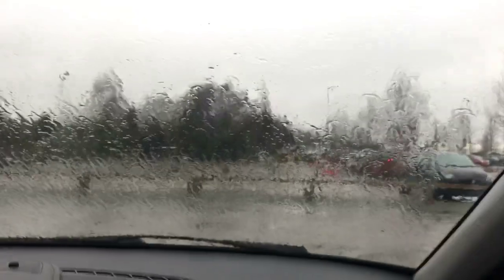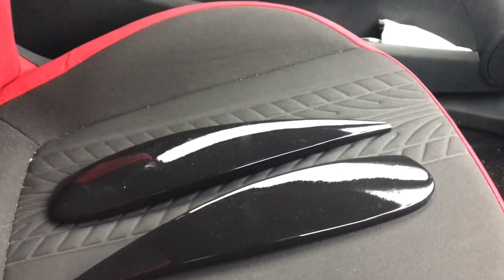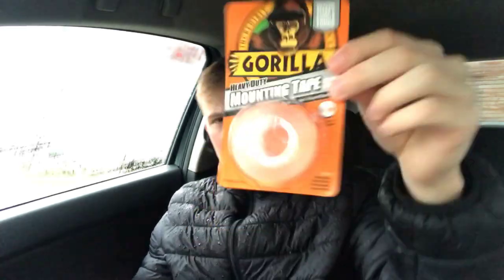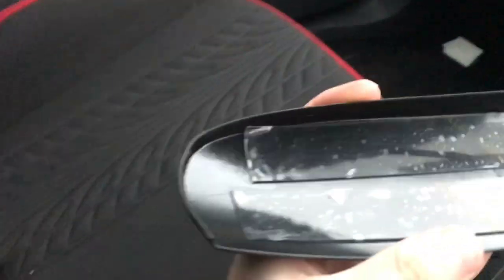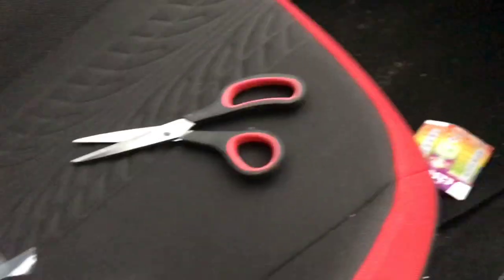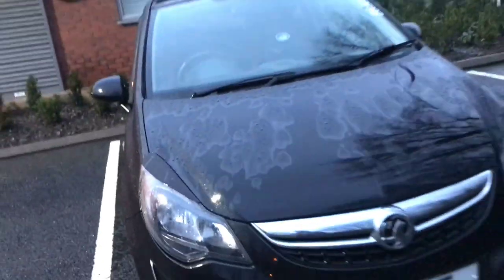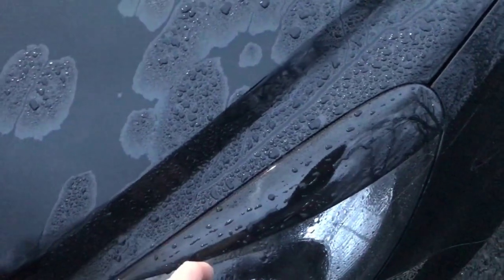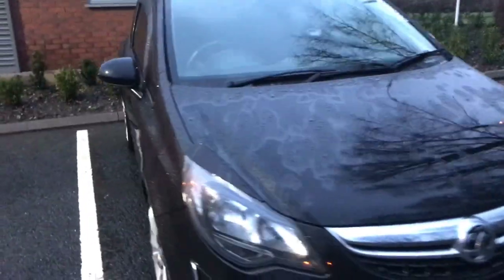How to fit EYELIDS/EYEBROWS! 👀 *Corsa D*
so today I fitted eyelids/eyebrows to my cross, was so simple to do and I would recommend to anyone as they make the car look a lot more sportier and give it a mean look, ill link them here below